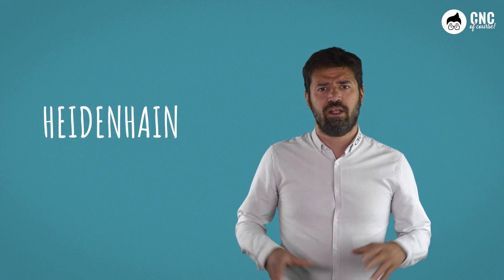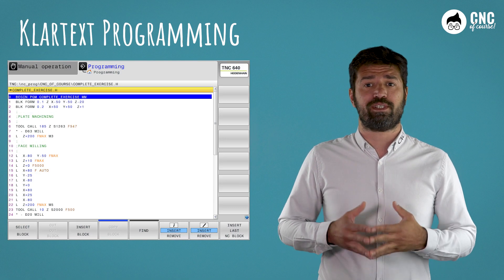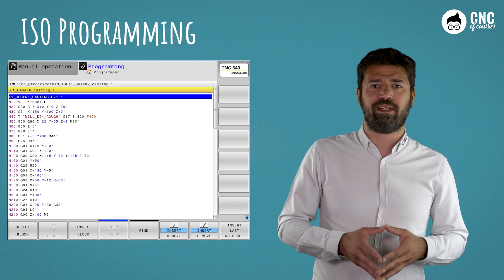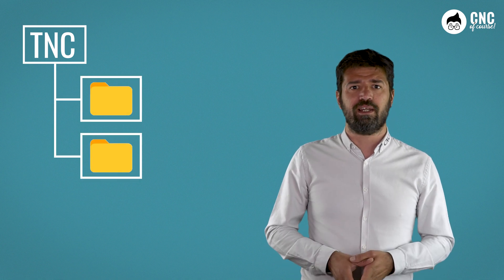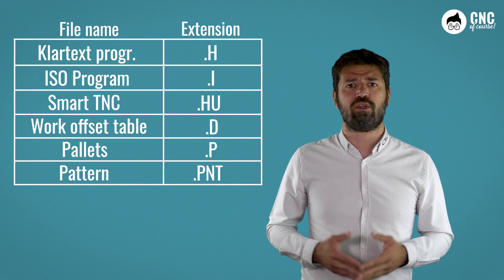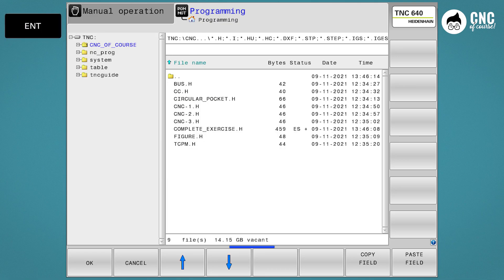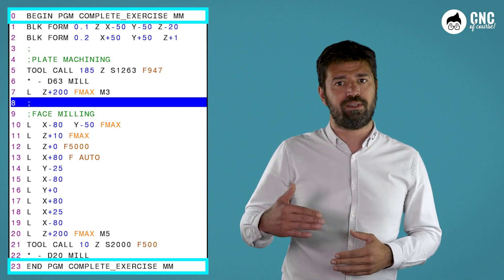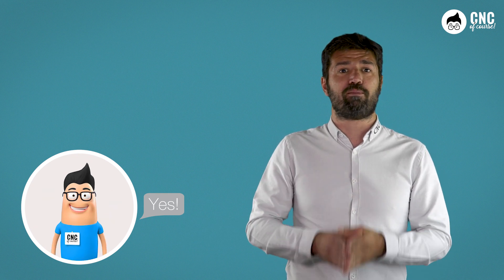Basic Heidenhain course introduction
Heidenhain programming online CNC course in which the basics of klartext programming are described.
This CNC course is suitable for those who are approaching Heidenhain programming for the first time. In addition to the video lessons, our CNC course is packed with in-depth tutorials in which you will find valuable tips for those who already program in the Heidenhain language.